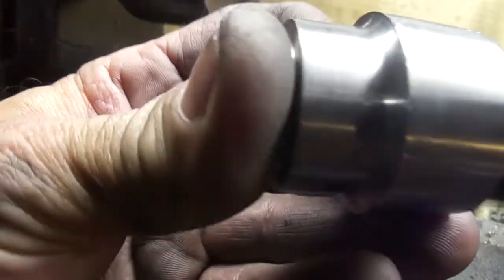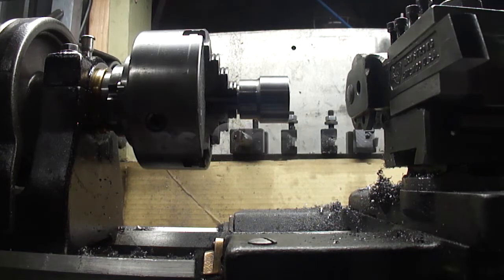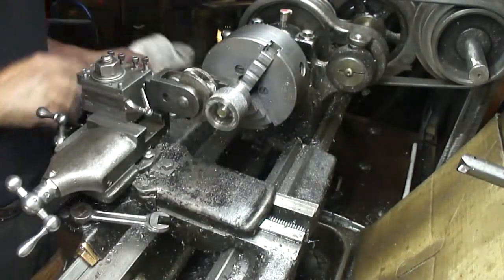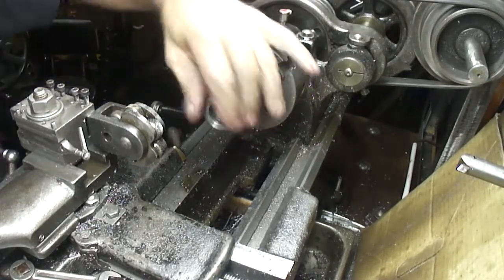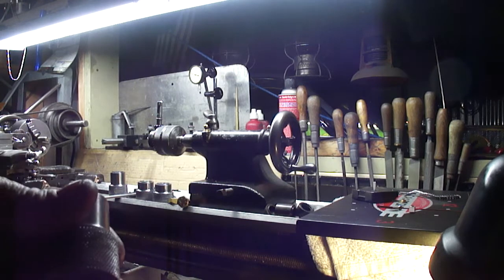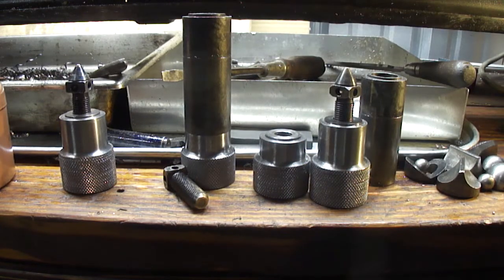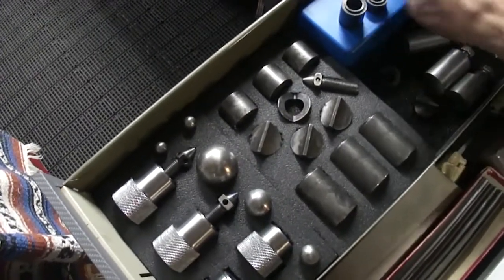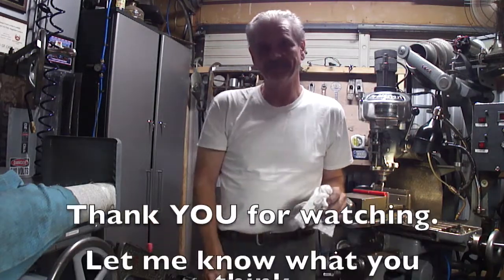Machinist Jacks Part 4 Final Chapter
This video is about Machinist Jacks Part 4 Final Chapter